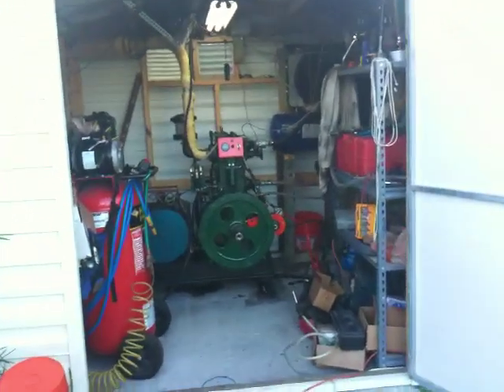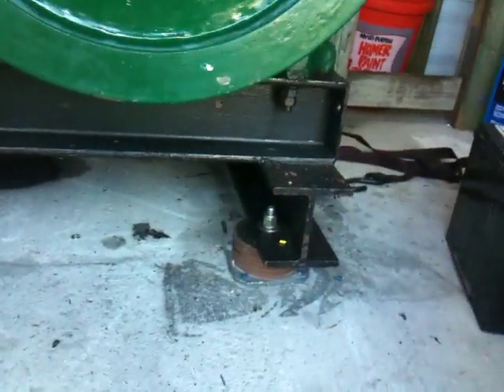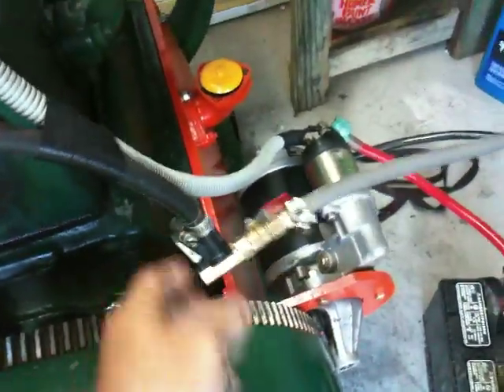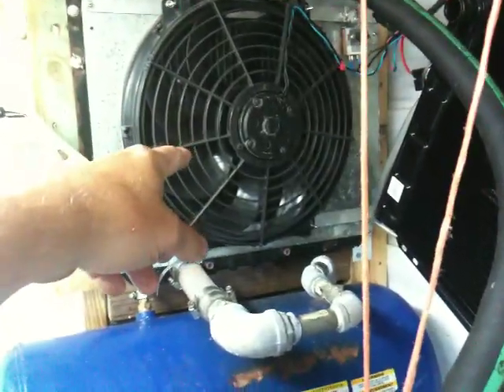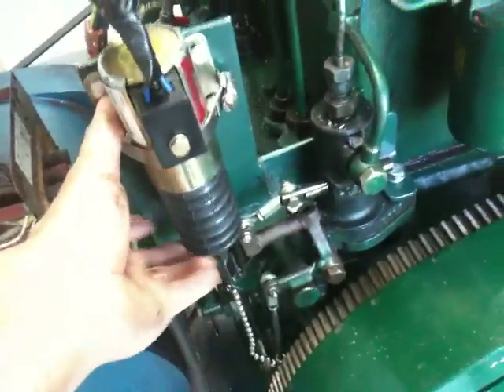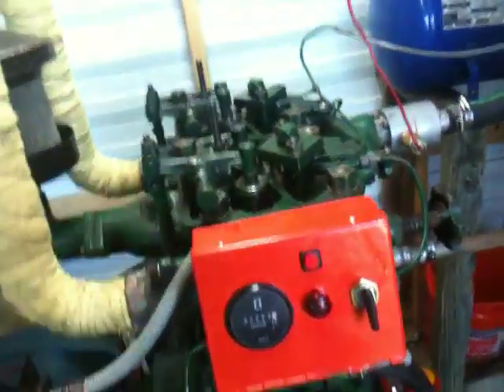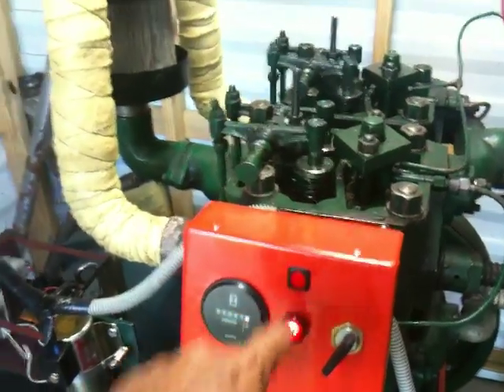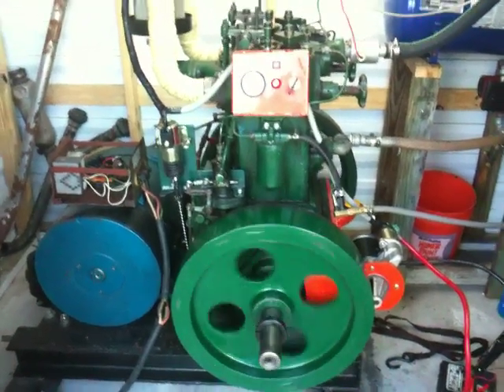Listeroid 20/2 Genset Electric start with auto shutdown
This 20/2 listeroid slow speed diesel has been built into a 15000 watt genset with maximum power output measured at 11,200 watt.  Engine has been modified with a Power Anand electric start conversion kit. The engine runs at 850 rpm and uses a Grundfos Hot water pump as a coolant pump, Dual powered radiator fans, and a custom built shutdown system made from components made by Murphy Switch.